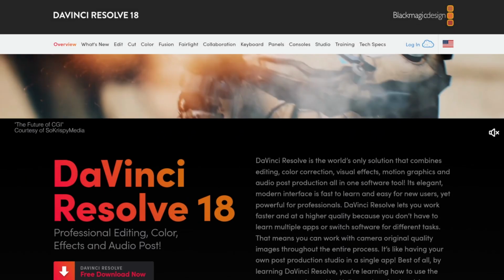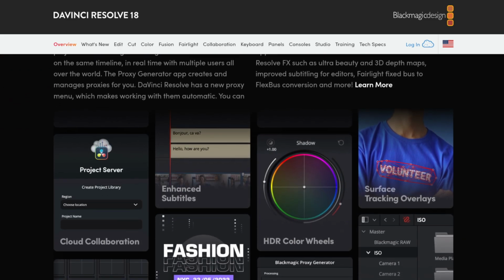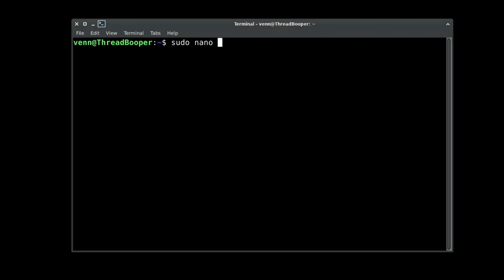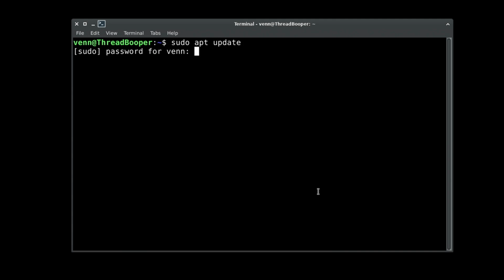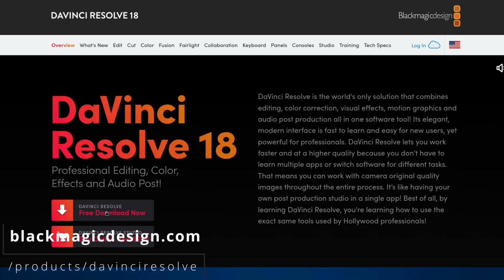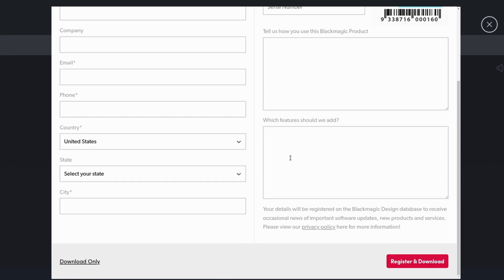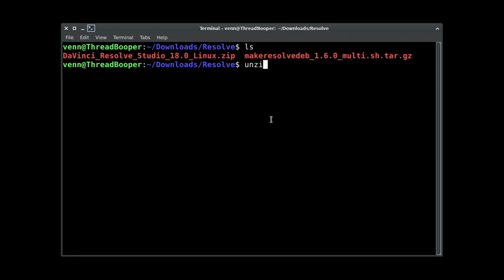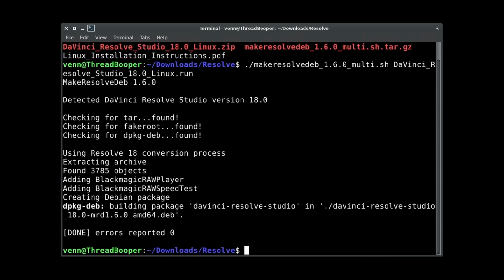Install DaVinci Resolve 18 On Debian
DaVinci Resolve is hands down the most stable and powerful non-linear video editor available on Linux. Let's get it running on Debian 12.

Enjoy my content? Consider becoming a Patron

TIMESTAMPS

00:00 Intro
00:15 System requirements
00:32 AMD drivers
00:41 Free vs Studio & limitations
01:19 Enable contrib & non-free repos
01:33 Install dependencies
01:50 Download Resolve & MakeResolveDeb
02:14 Create & install Debian package
02:47 Starting Davinci Resolve 18